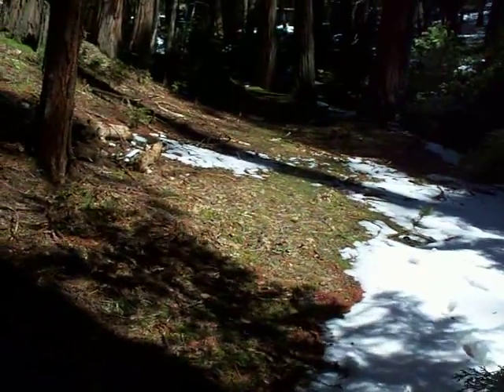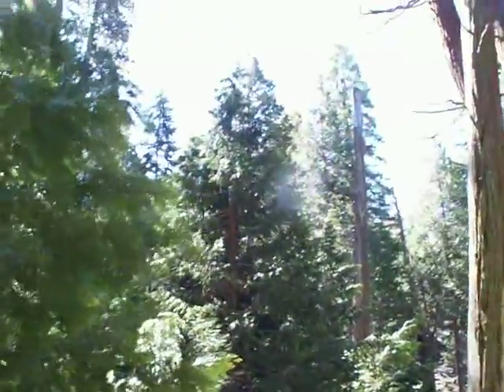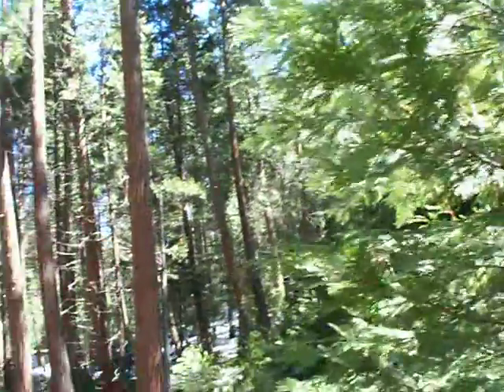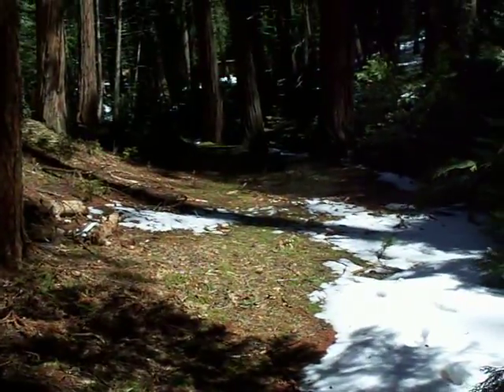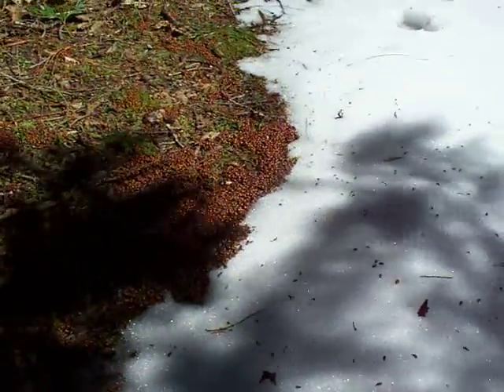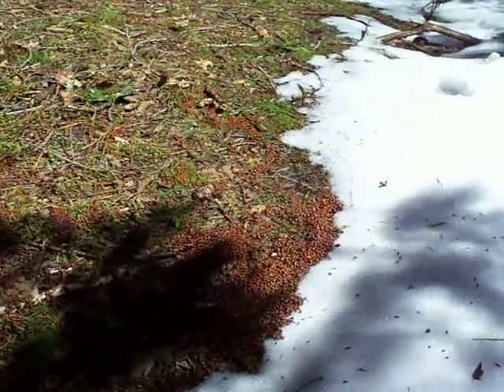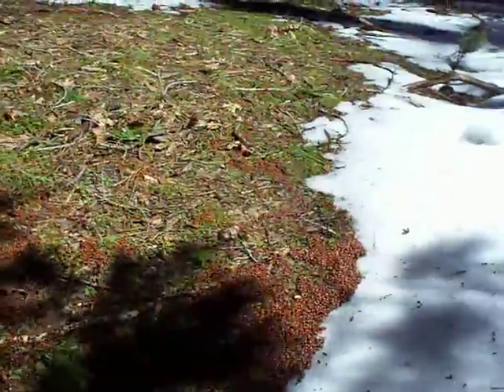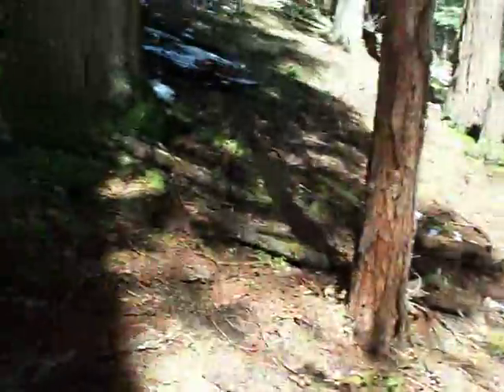Ladybug Winter 2010 prt 8.mov